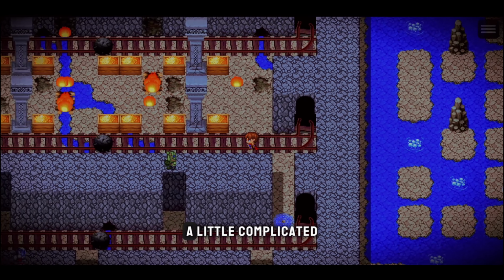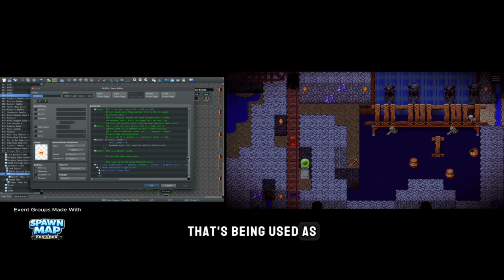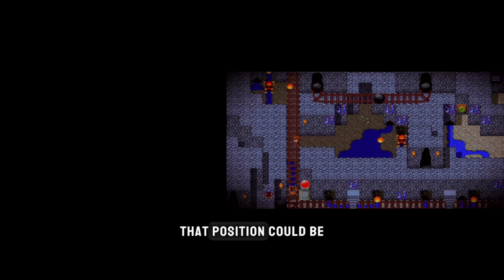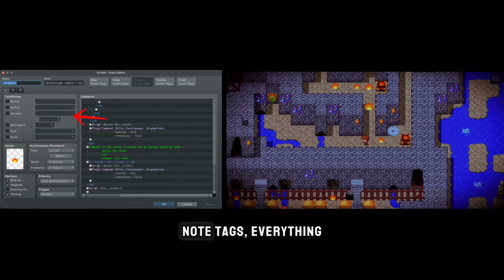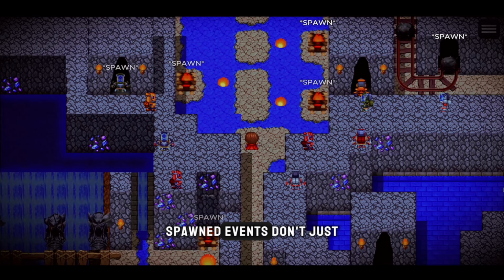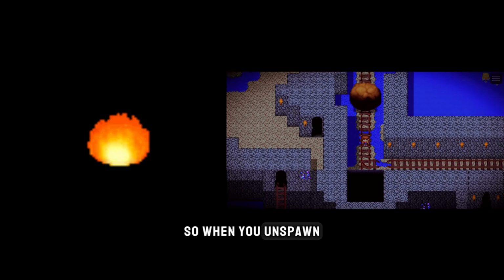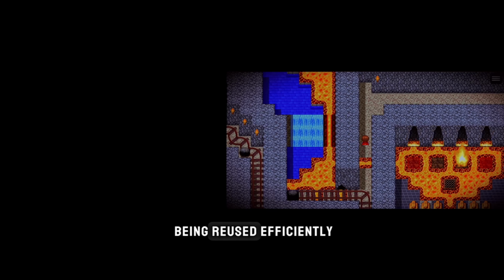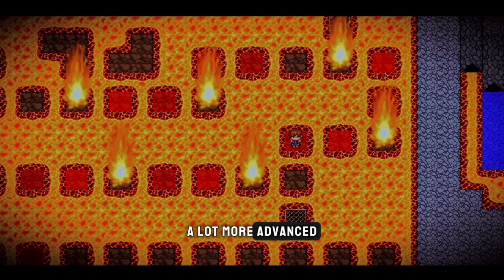How Event Spawners Work In RPG Maker MV & MZ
How do event spawner plugins actually work in RPG Maker MV & MZ?

In this video, I break down event spawners in the simplest way possible so you can understand exactly what’s happening behind the scenes when you spawn events in your game.

Event spawners might seem complicated at first, but they’re actually doing something very simple. Once you understand the core concepts, everything starts to click.

We cover the 3 key parts of every event spawner system:

* Templates: the source events used for spawning
* Spawn Requests: how events are created at runtime
* Live Events: the actual events placed on your map

When you spawn an event in RPG Maker, you’re simply copying a template event and placing it on the map. That copy includes everything: pages, conditions, triggers, sprites, and behavior, creating a completely new, independent event.

Understanding this system is the foundation for building:

* Dynamic encounters
* Procedural content
* Action systems
* Performance-friendly event setups

If you’ve ever wondered how plugins like event spawners work, or how to start using them effectively, this video will give you the clarity you need.

RPG Maker MV & MZ Event Spawner Topics Covered

* What is an event spawner?
* How event spawning works internally
* Template events explained
* Runtime event creation
* Region-based spawning
* Performance considerations